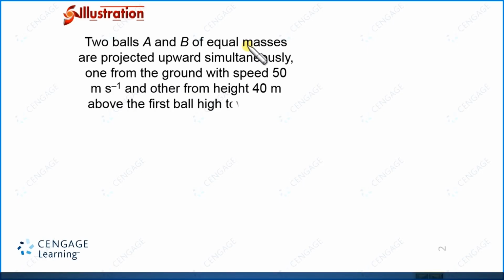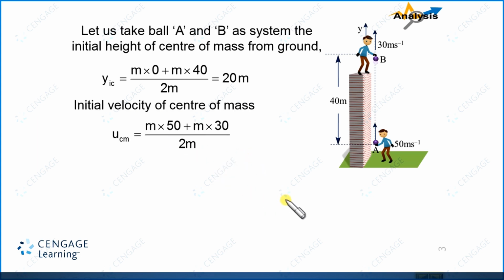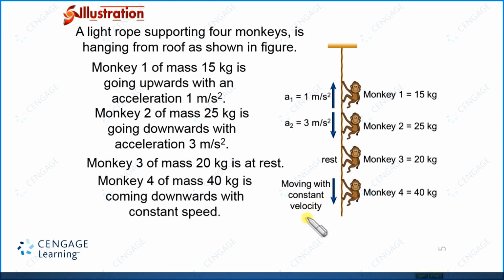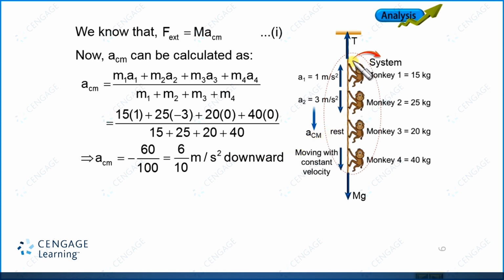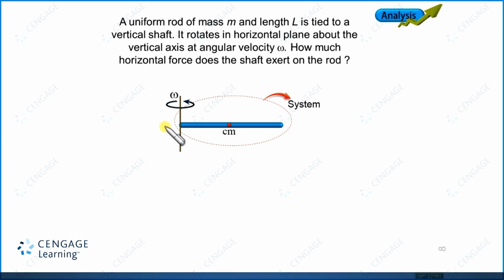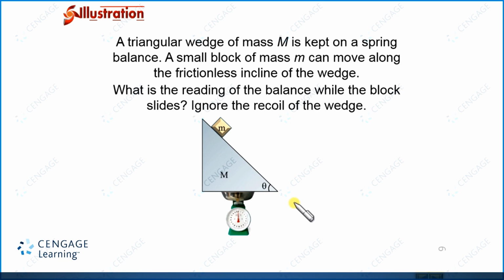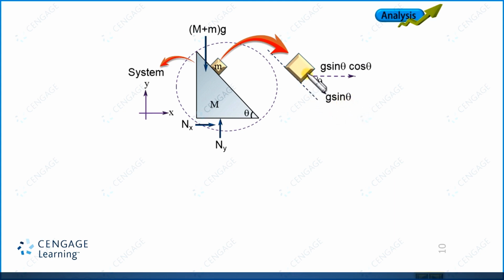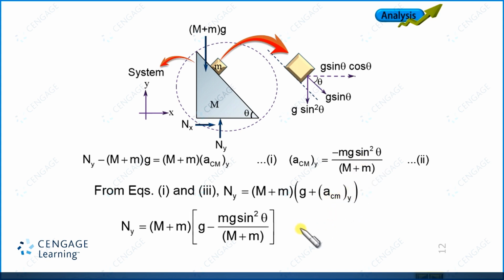Velocity and Acceleration | Center of Mass JEE Mains Advanced | BM Sharma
To Buy Class 11-12 JEE NEET Physics video lectures by BM SHARMA Cengage Author.
Keep learning!